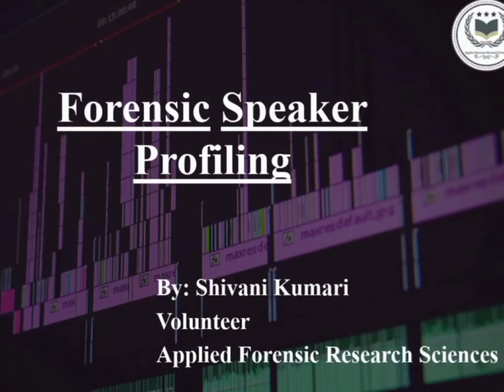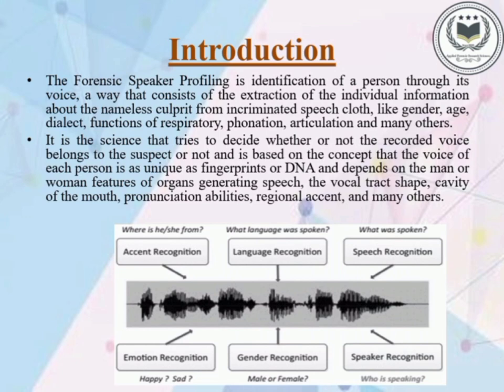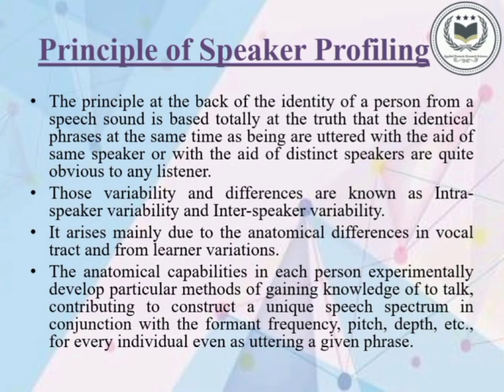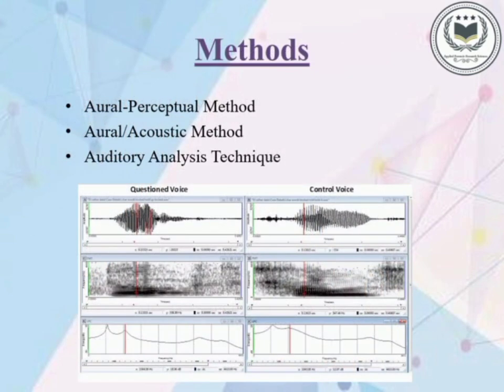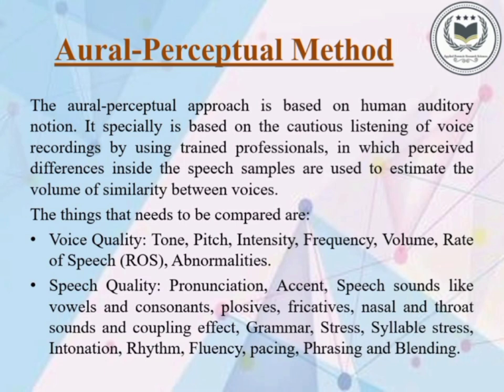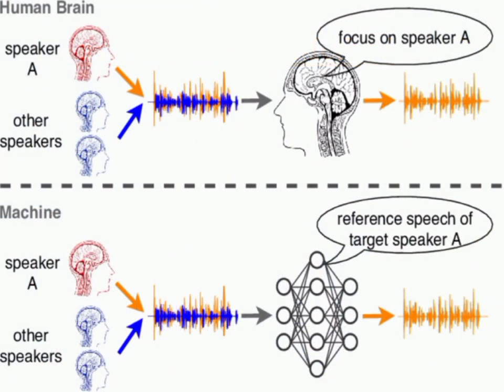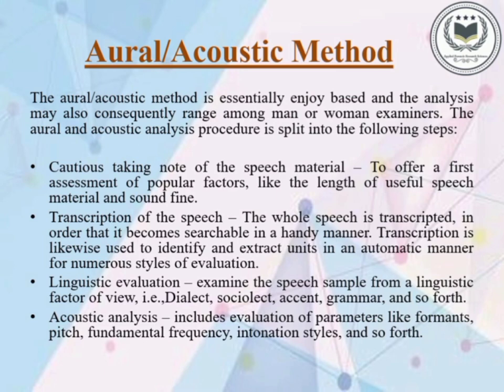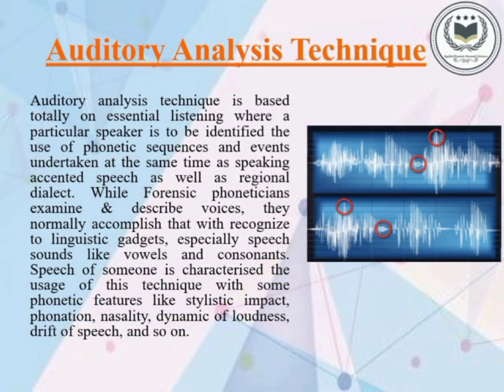Forensic Speaker Profiling! Forensic science!forensicscience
FORENSIC SPEAKER PROFILING